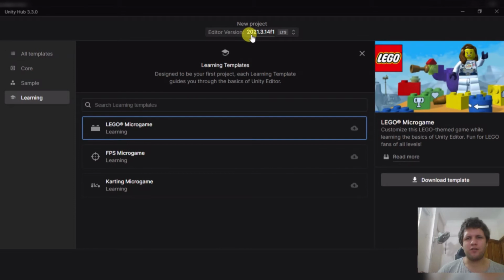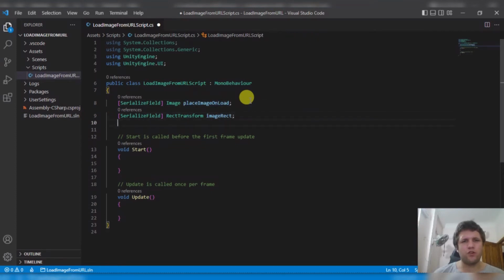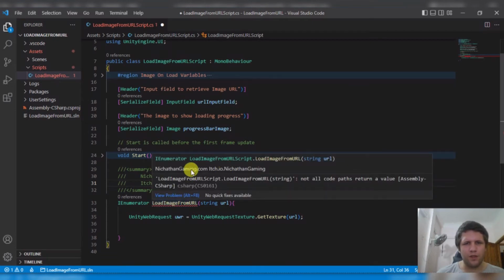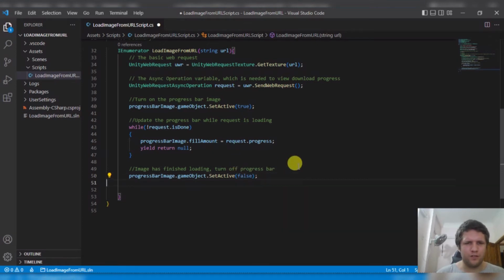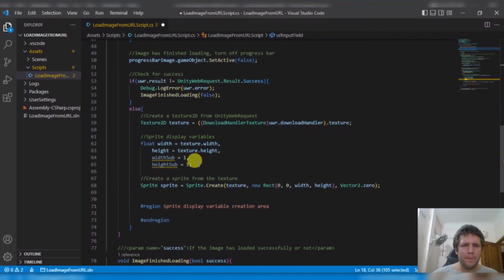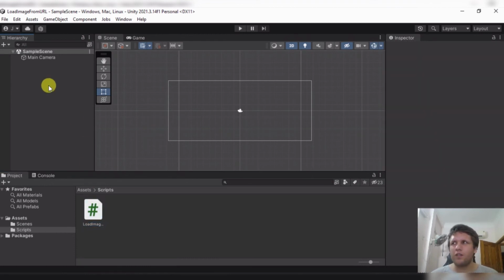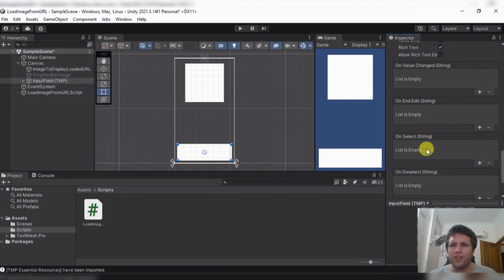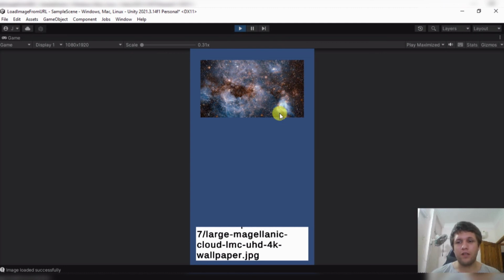Unity: How to download URL and place as image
This video details how to load an image from a URL and then display in an image object in Unity 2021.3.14f1.